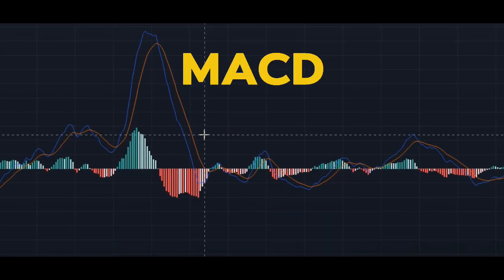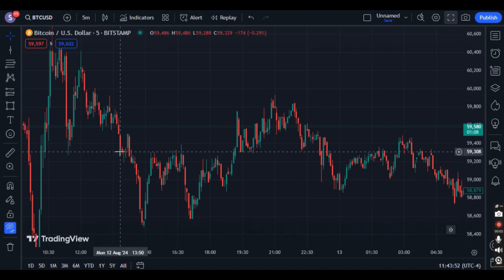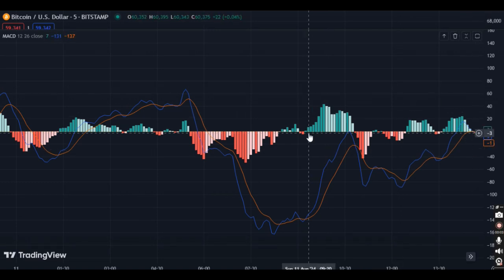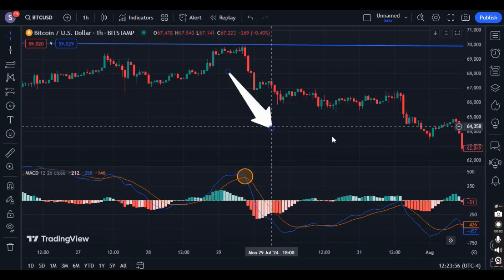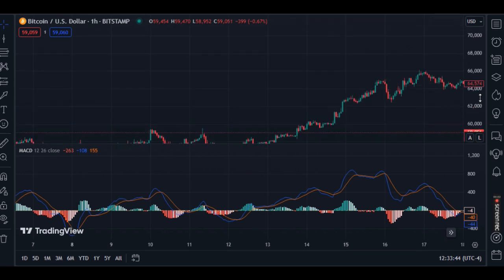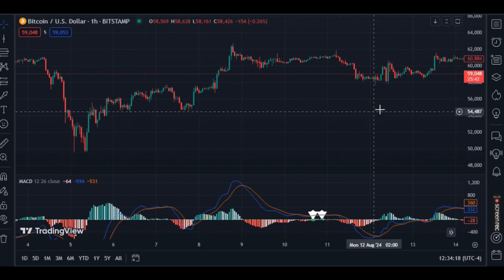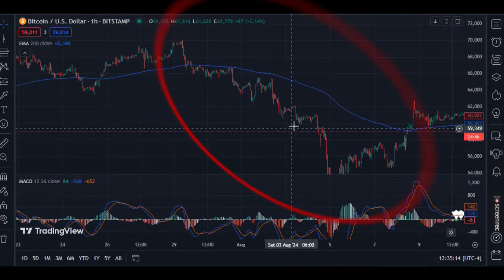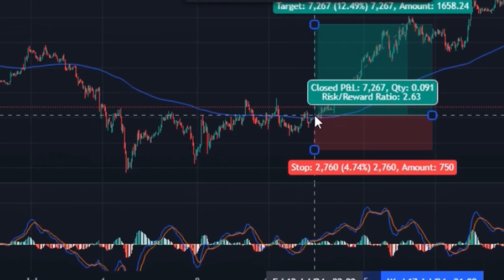DON'T Use MACD Indicator like this Anymore